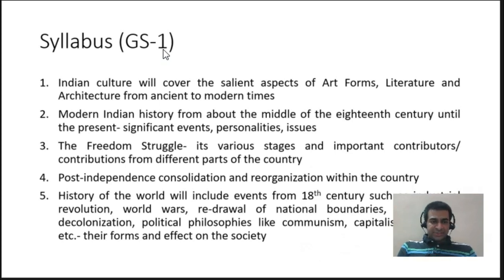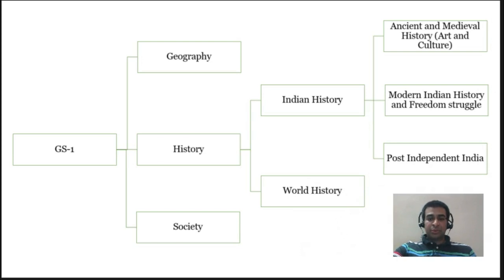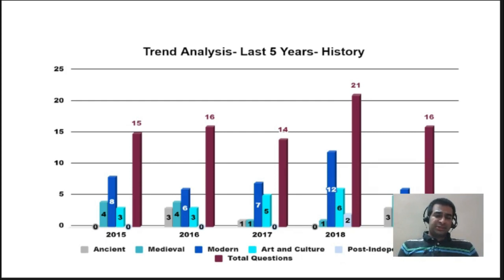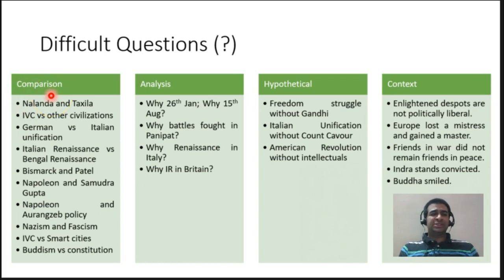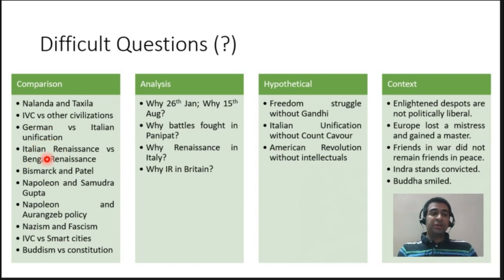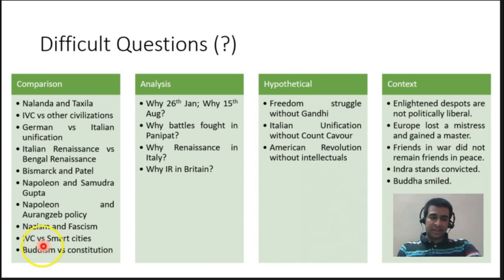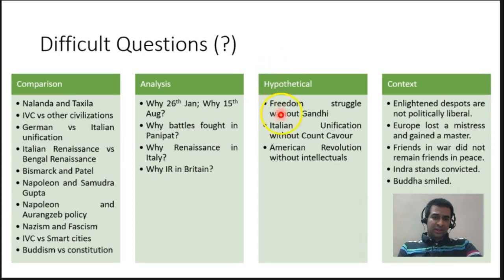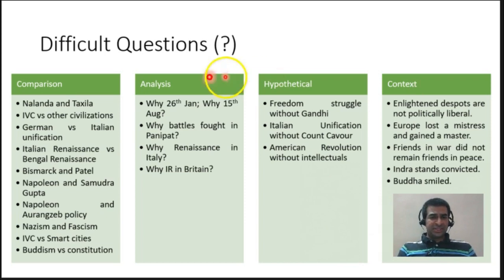How to Prepare and Master History for UPSC Civil Services - Dr Kalam IAS Academy.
The Class Covers Strategy, Preparation methods, etc